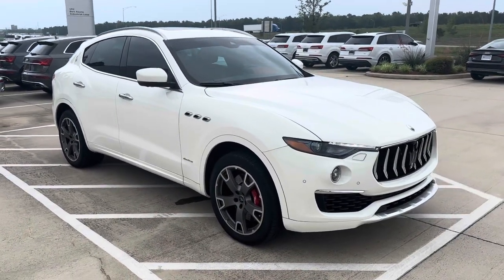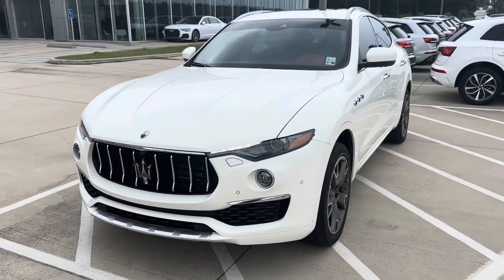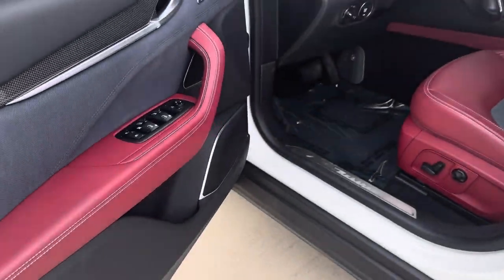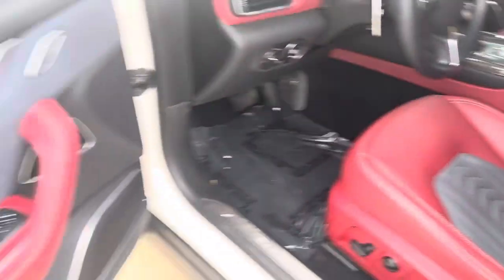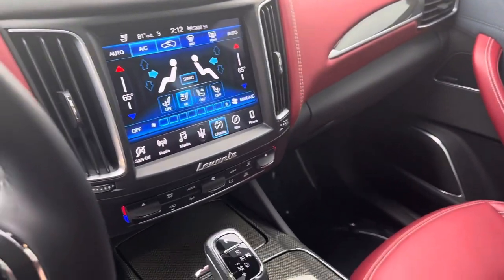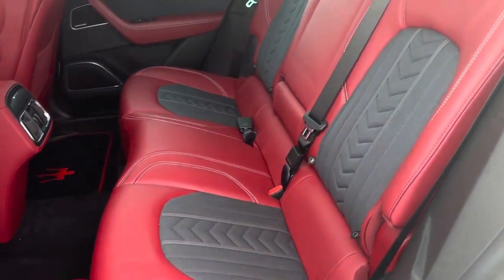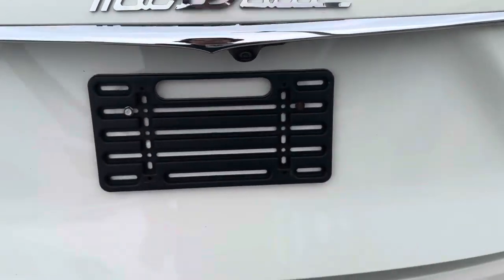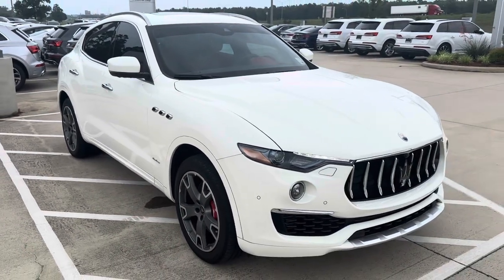2019 Maserati Levante